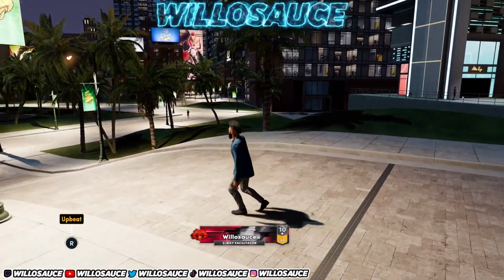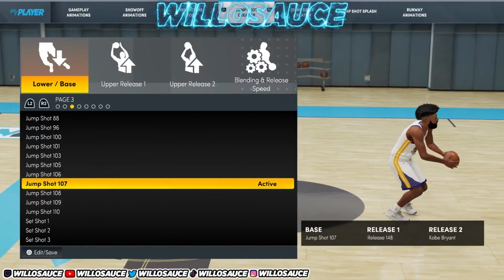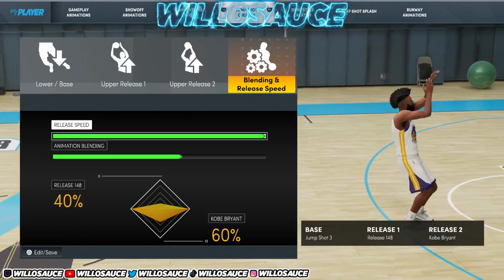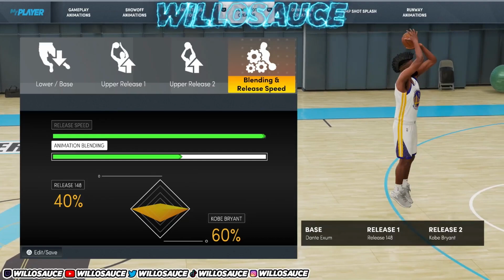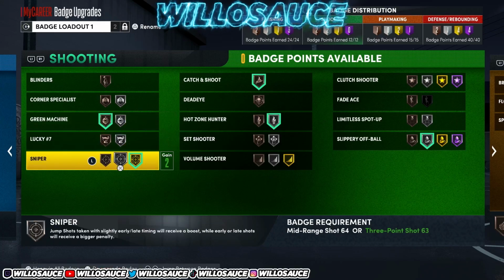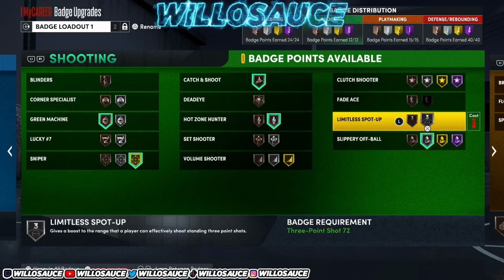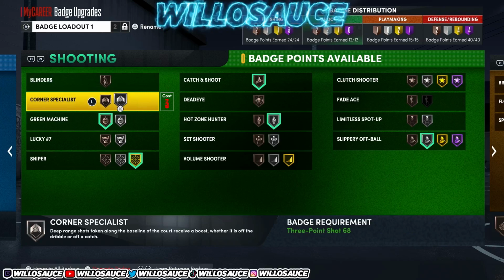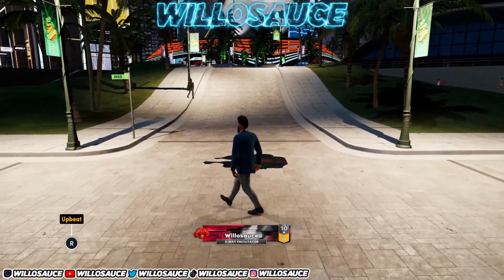BEST JUMPSHOT IN NBA 2K22 NEXT GEN! GREEN EVERY SHOT ON ANY BUILD!